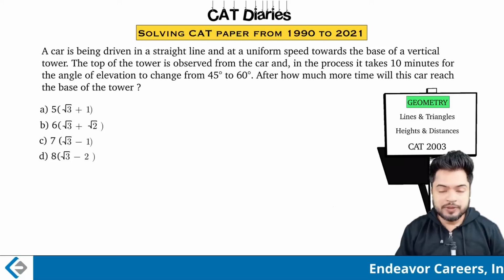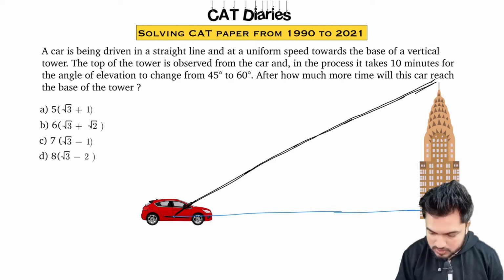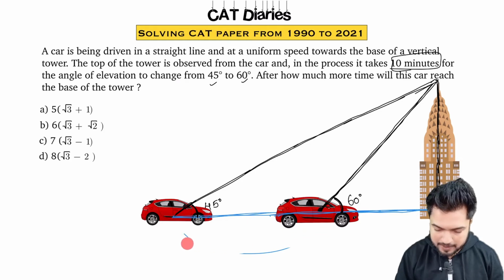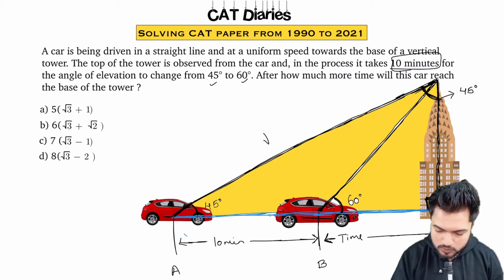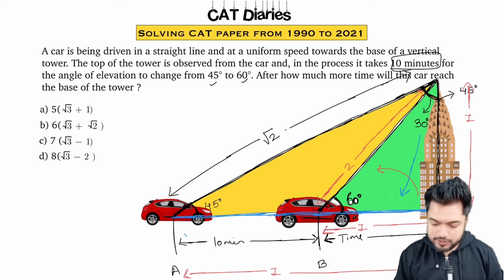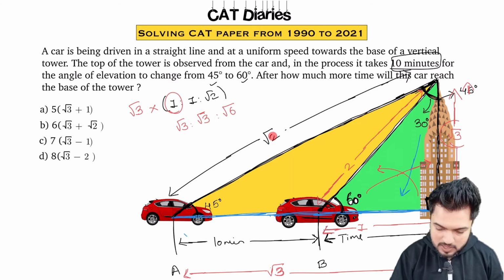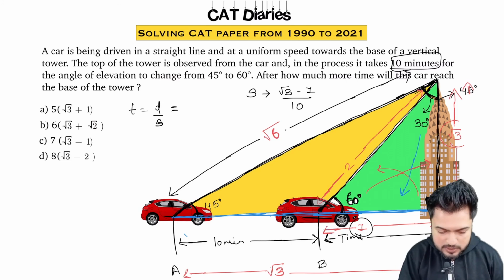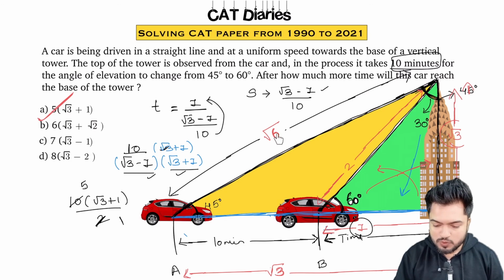CAT Diaries | CAT 1990 to 2021 | All CAT questions from geometry | Lines & Triangles | Part 13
Topic :- Geometry
Subtopic :- Lines & Triangles
Type :- Heights & Distances